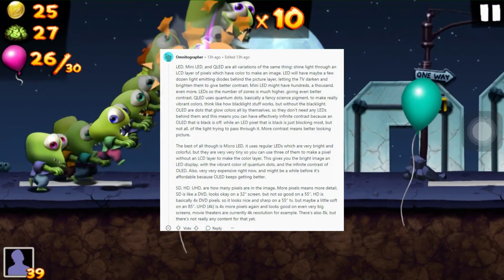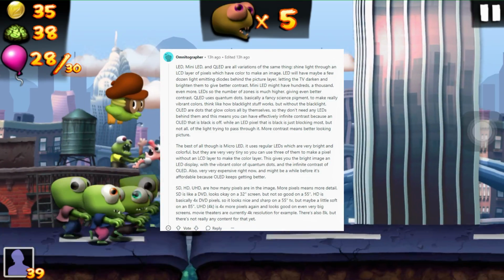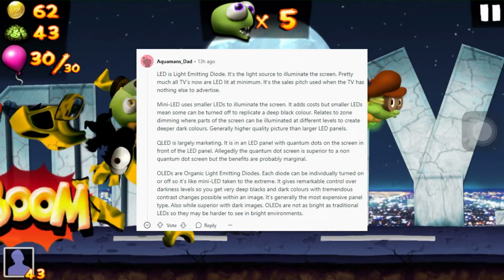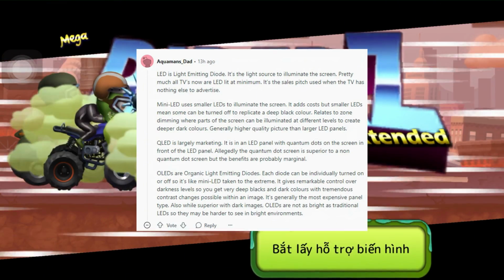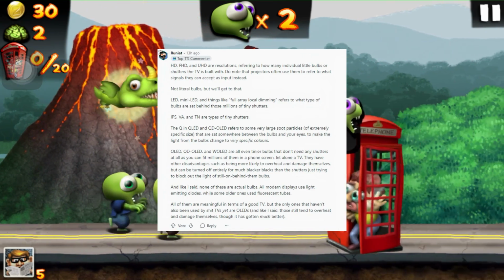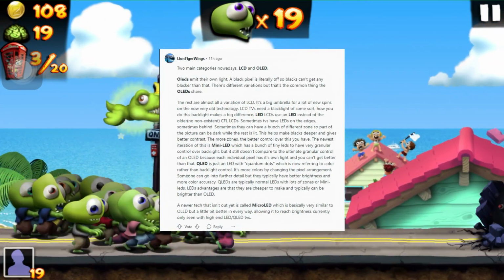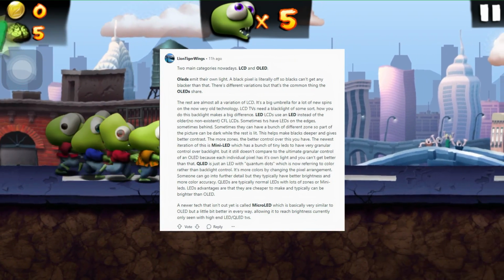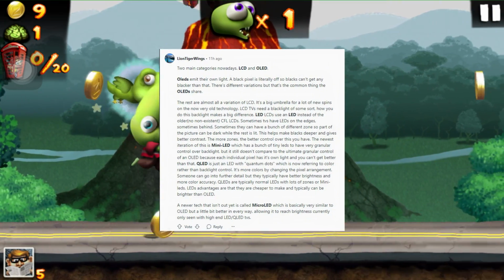What is the difference between TV Types such as HD, OLED, UHD, etc